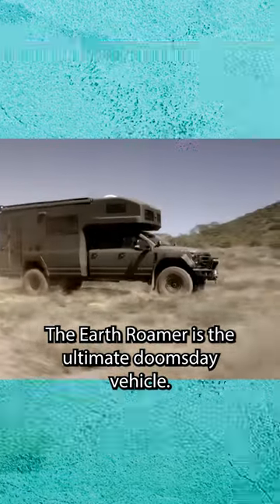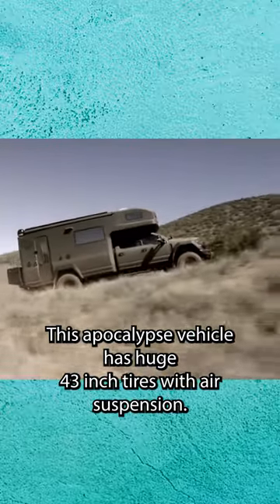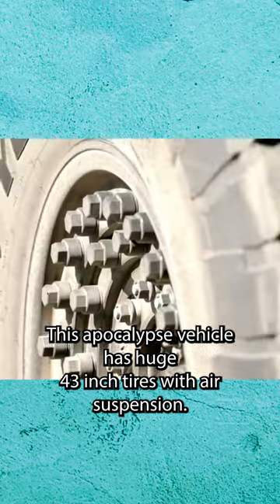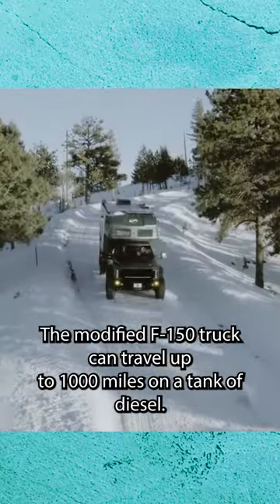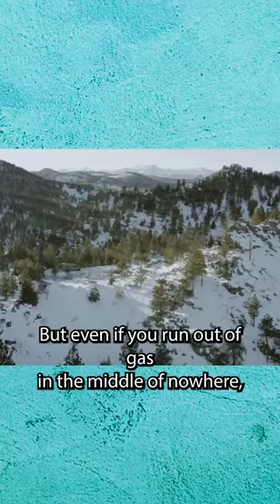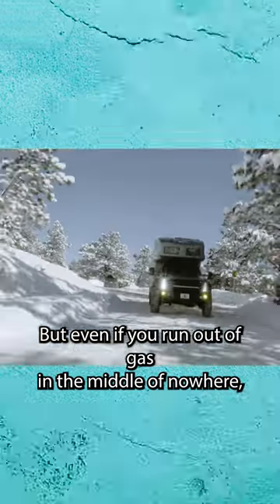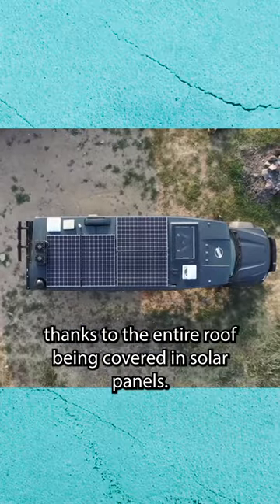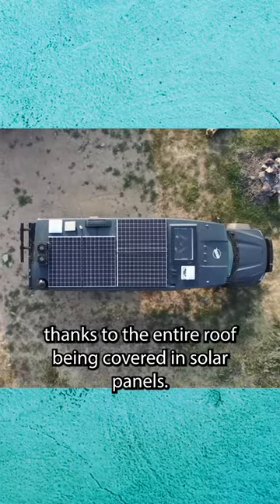The $800,000 Doomsday Vehicle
This is about the Earth Roamer Lti